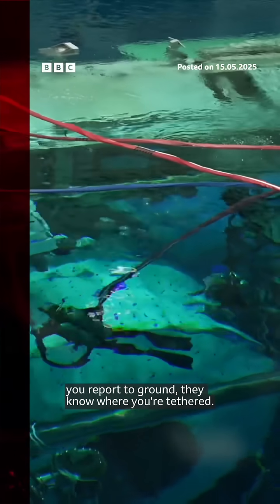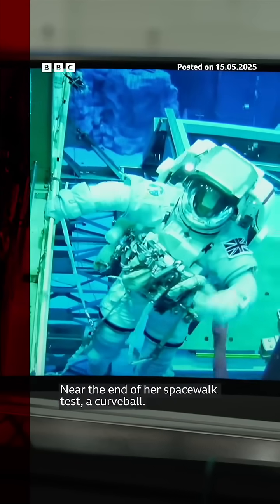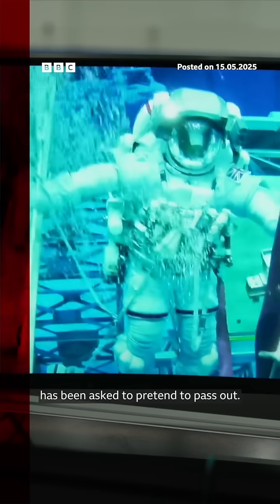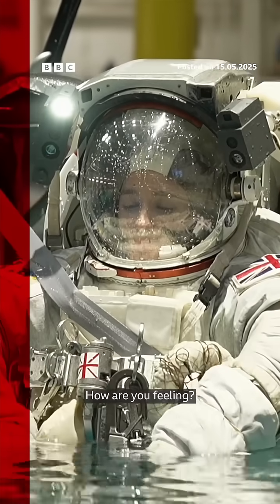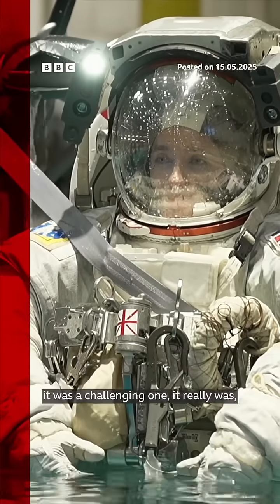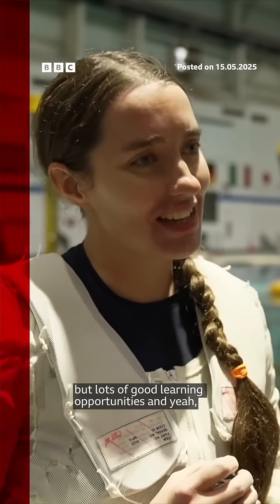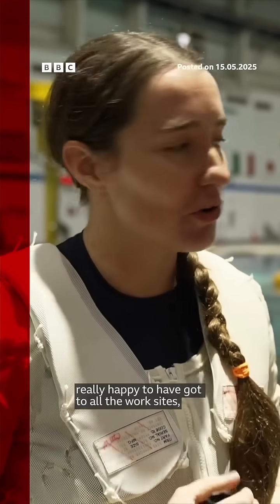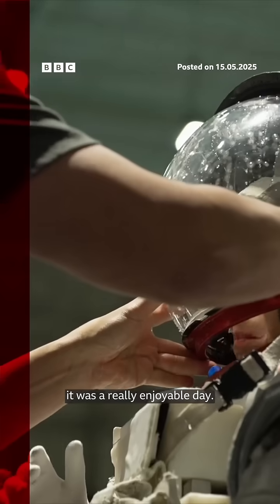Here’s how astronauts train for space!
Rosemary Coogan - a British astronaut - spent six hours in a 12m pool containing a life-sized replica of the International Space Station (ISS).

The European Space Agency (ESA) is hoping to send Rosemary to the ISS by 2030 - and Rosemary may one day get the chance to become the first Briton to walk on the Moon.

- BBC News